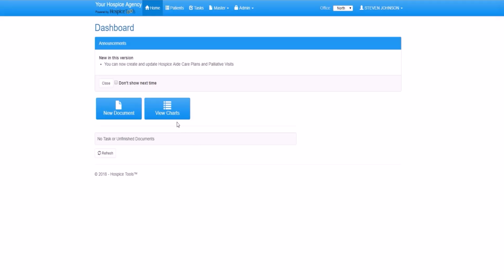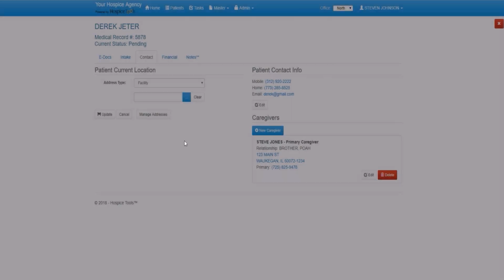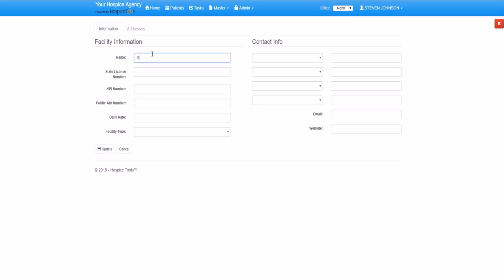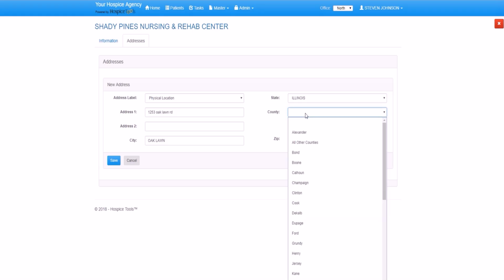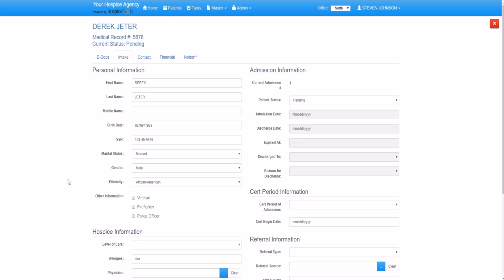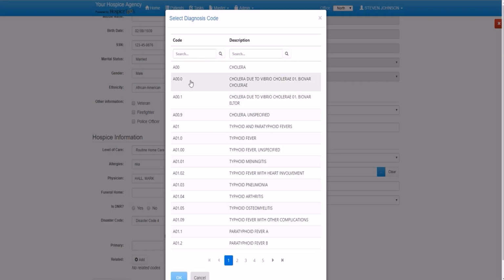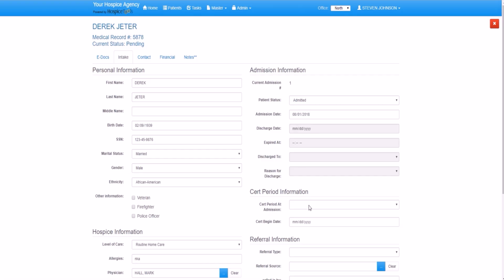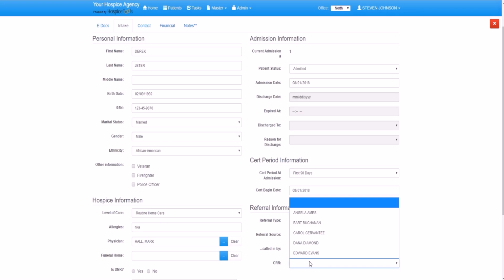Hospice Tools EMR: Master Files & Updating Intake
Master Files store your records of facilities, referral sources, funeral homes, and external physicians so you can enter this data for patient intake and other workflows for updating intake in the Hospice Tools EMR.